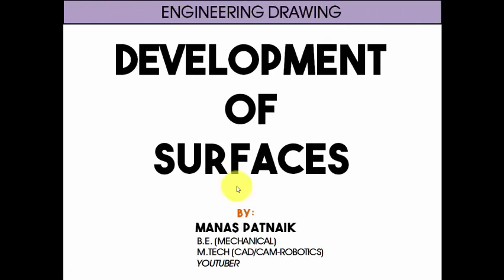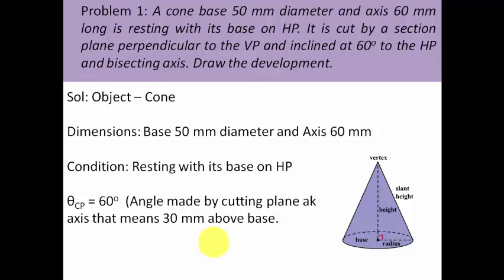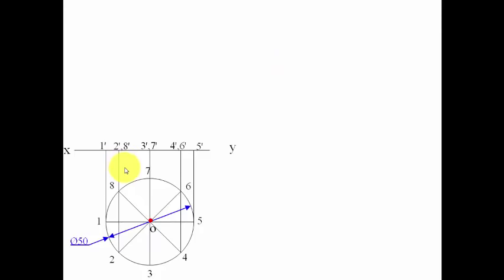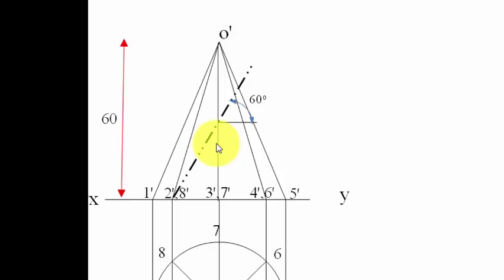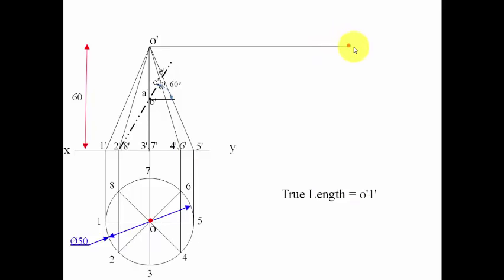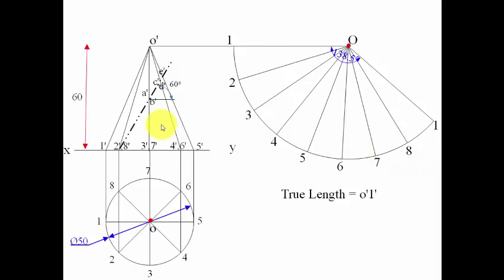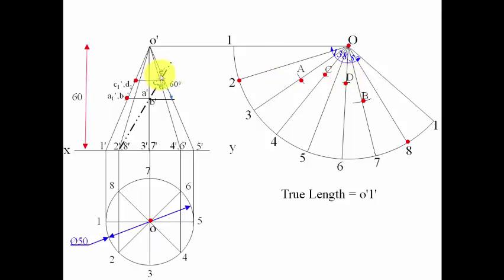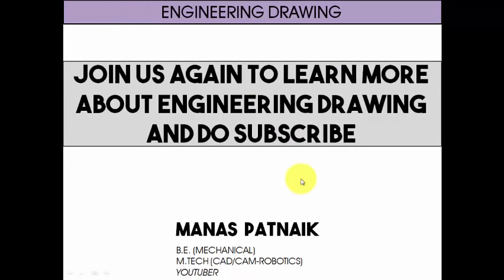Development of Surface of Cone_Problem 1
Development of Surface of Cone: The development of curved surface of a cone is a sector of a circle, the radius and the length of the arc are equal to the slant height and circumference of the base circle of the cone.